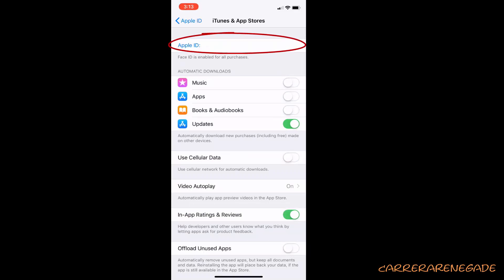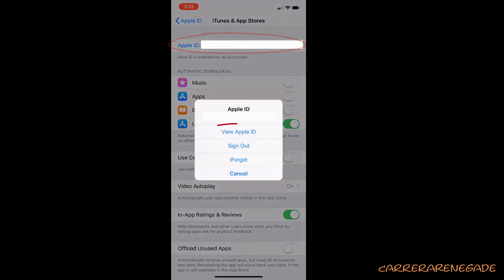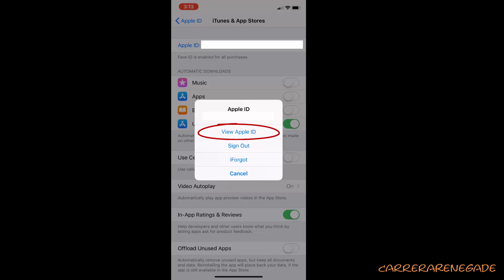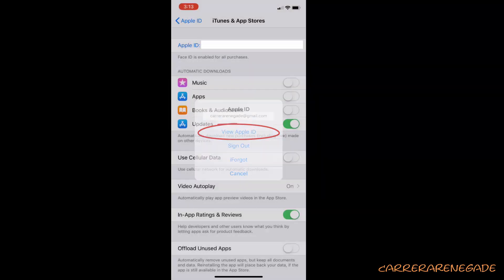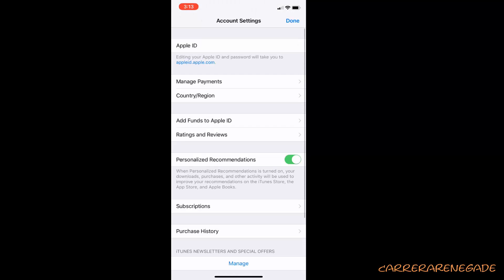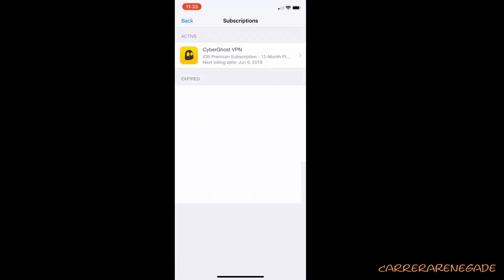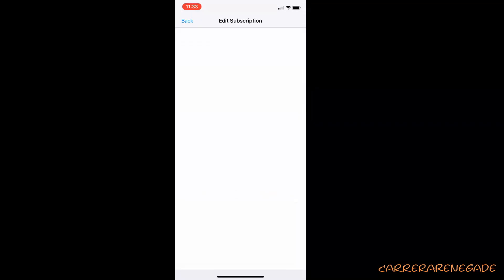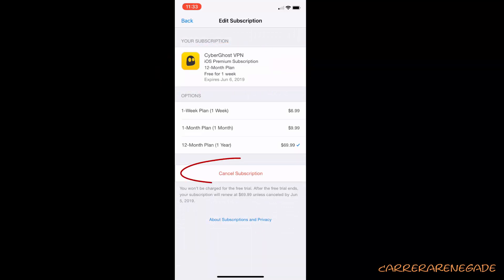How to cancel an active subscription on Apple iPhone or iPad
In this video, I teach you how to cancel an active trial or subscription to an app or news publication on iPhone and iPad.